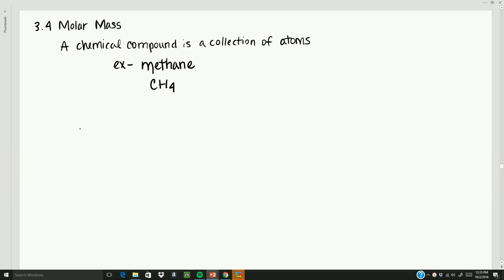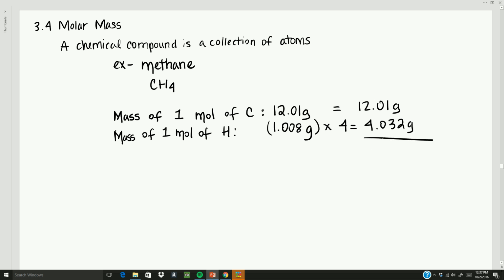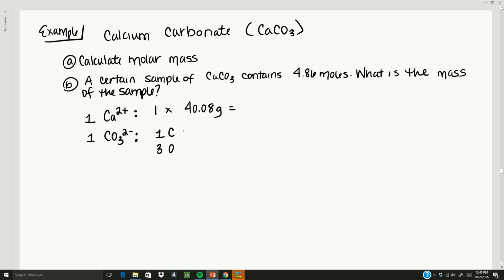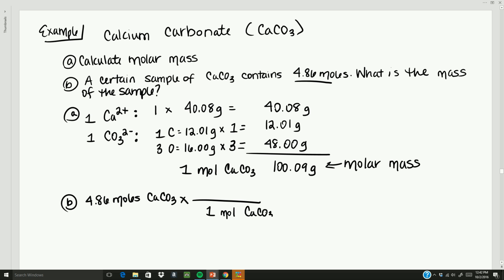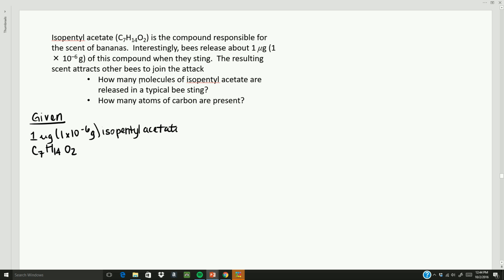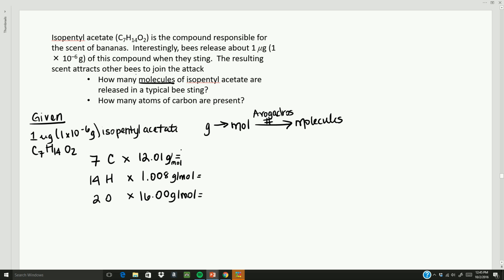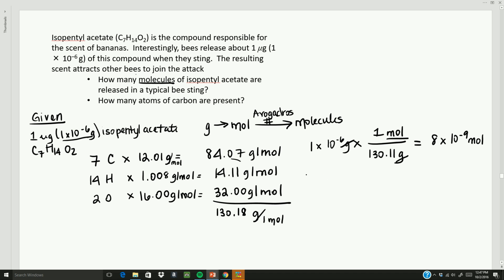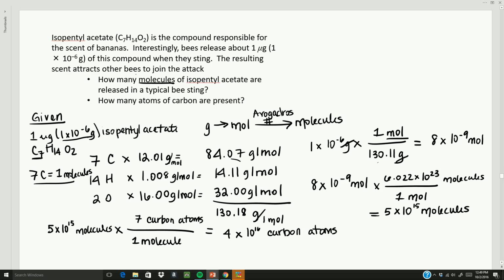Chapter 3 Part 3 Molar Mass